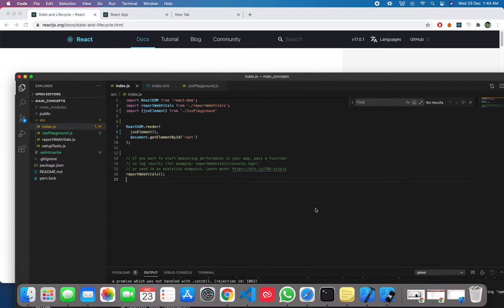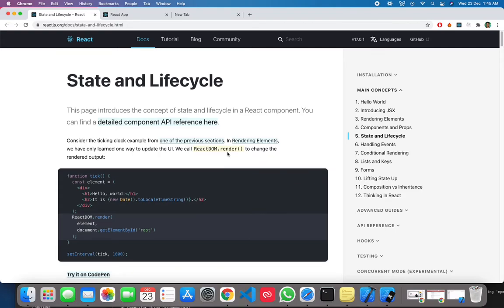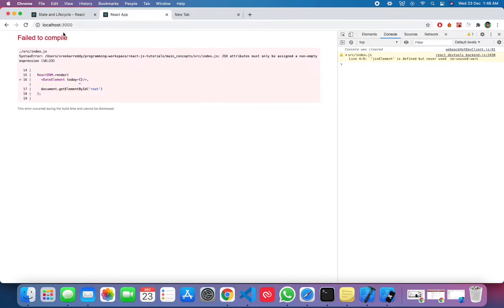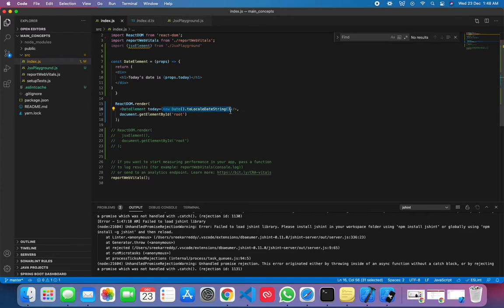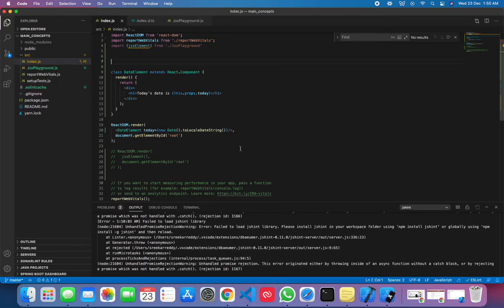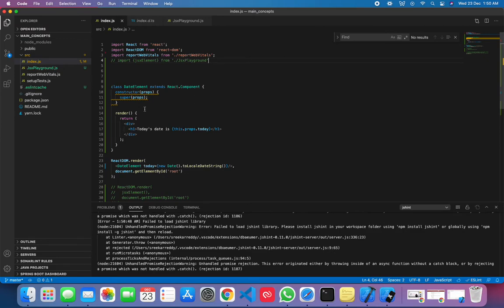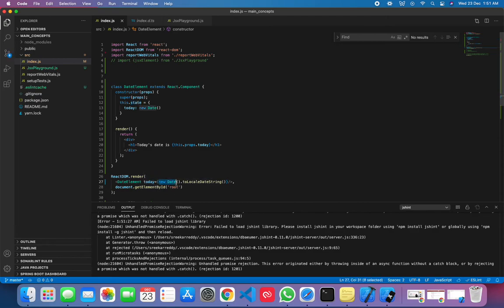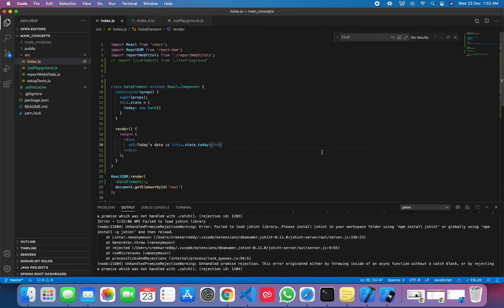React state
A short demo of react classes and react state